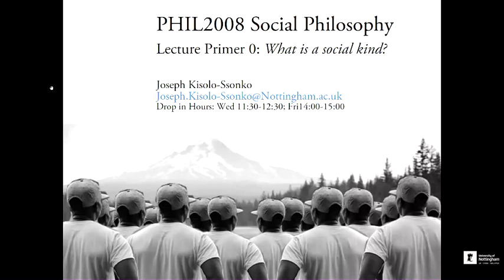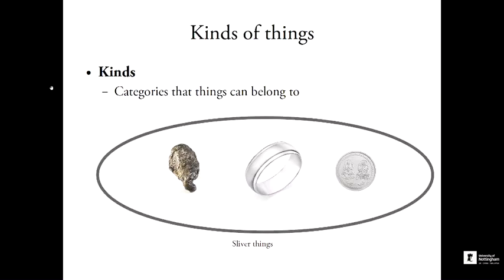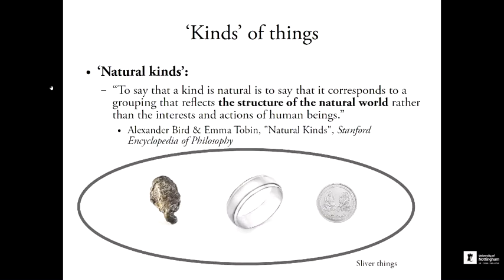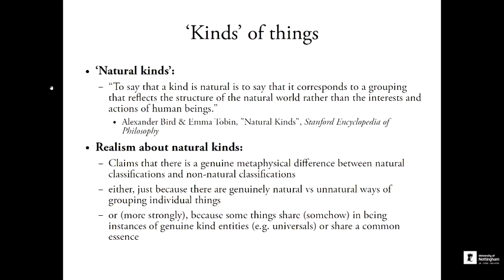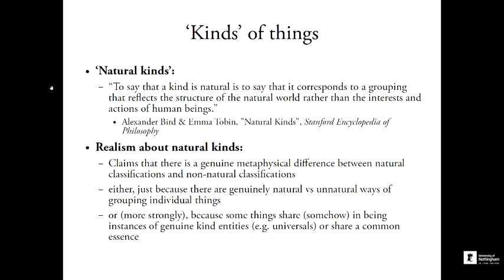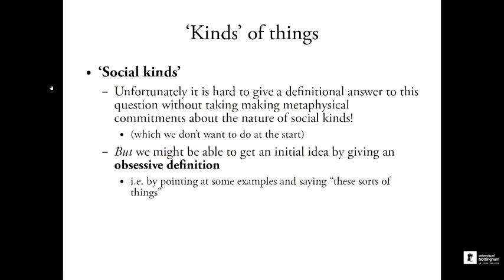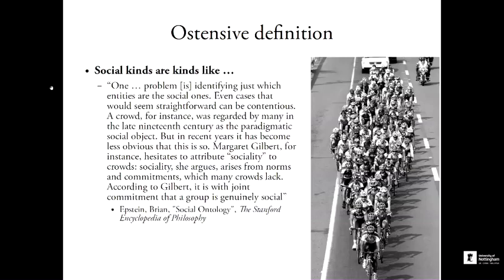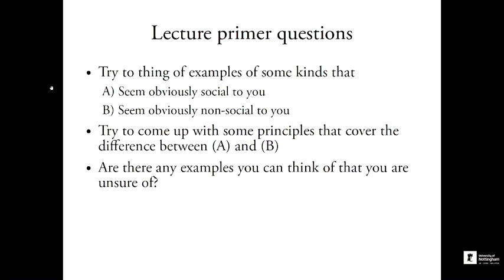LP0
Video for Social Philosophy lecture 1